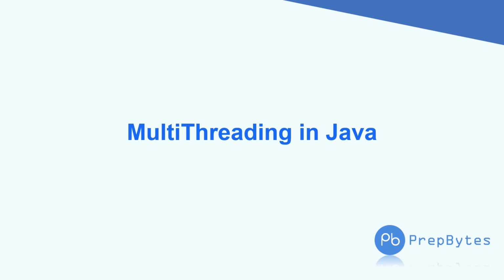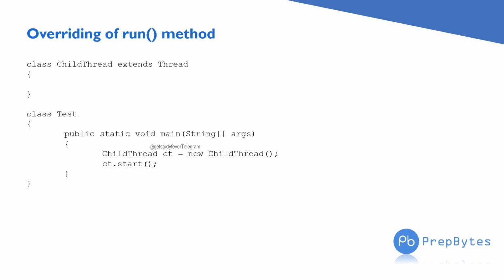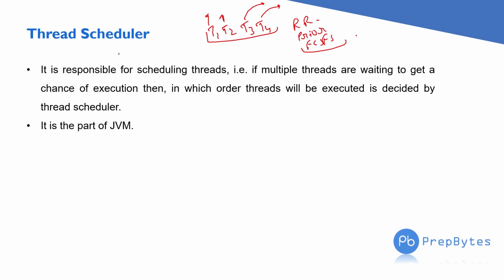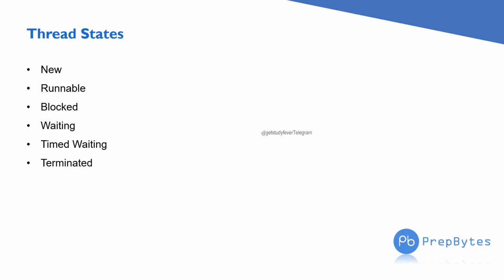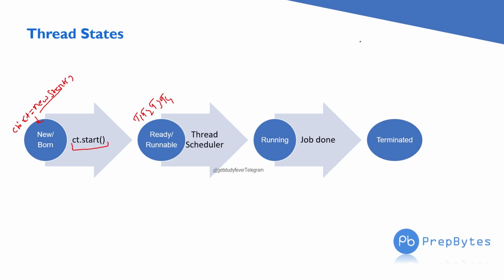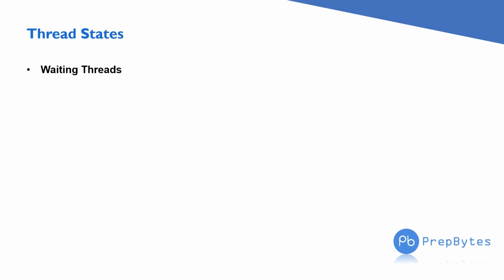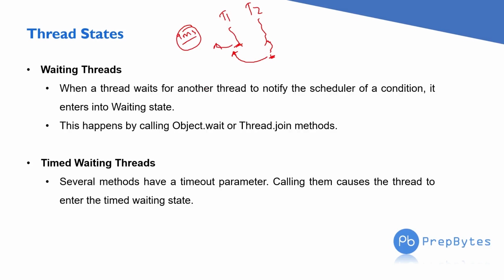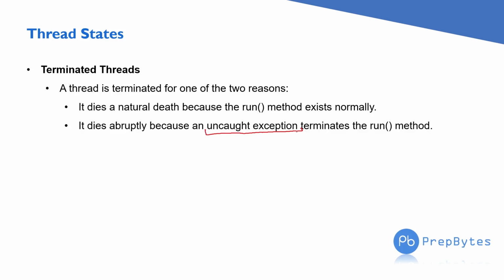States of a Thread States | how a Thread internally works codewithus code with us java tutorials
Topic : sorting algorithms :: what are States of a thread  in java

java tutorials
java for debugging
java
Core Java
learn java
understanding java
java lessons
java lectures